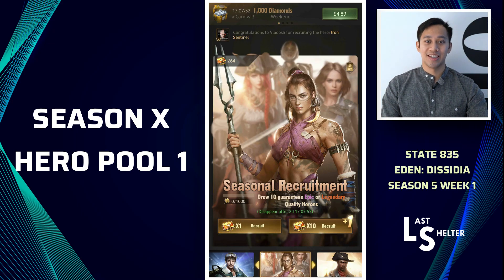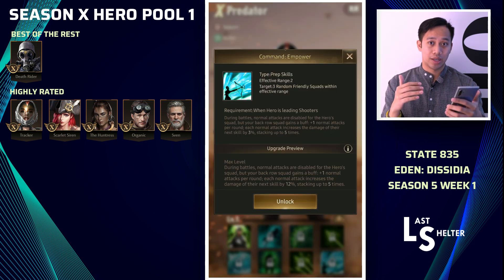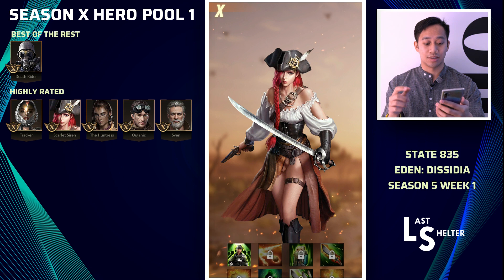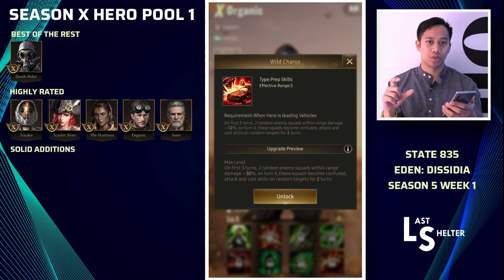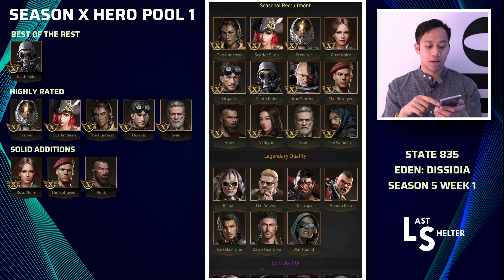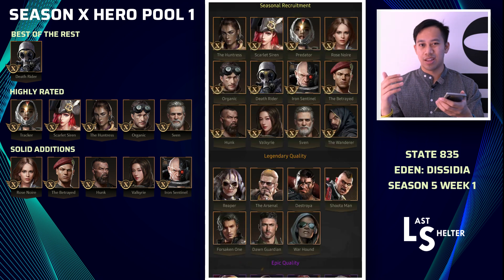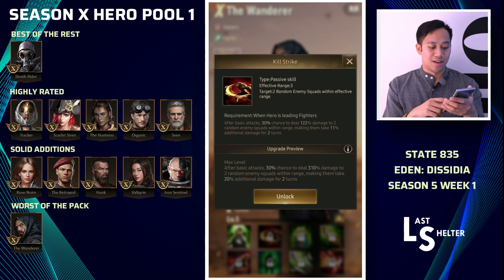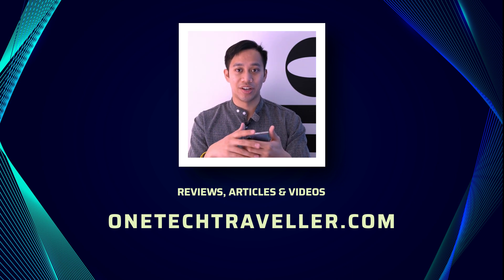LAST SHELTER: First SX Heroes Drop, Exciting But Risky! [Eden: Dissidia]